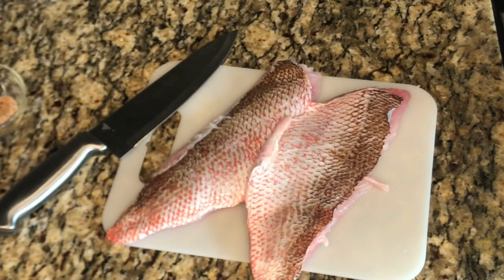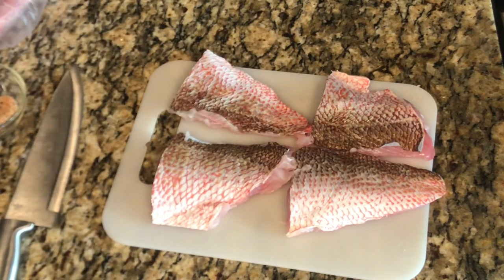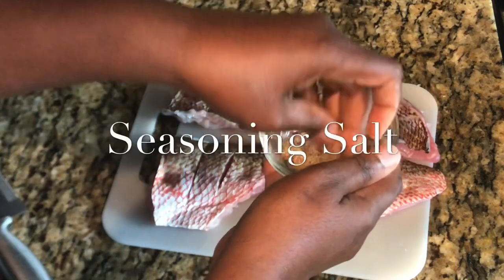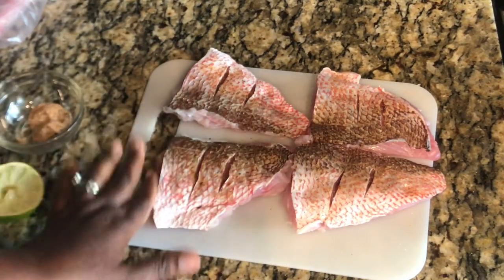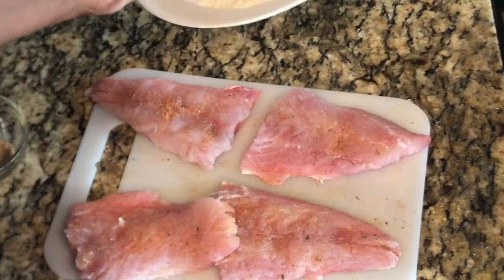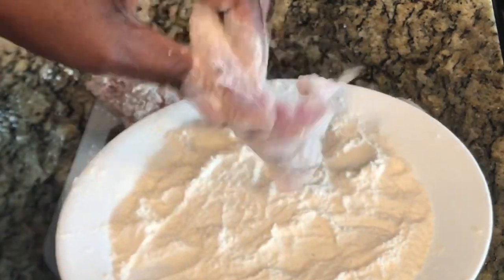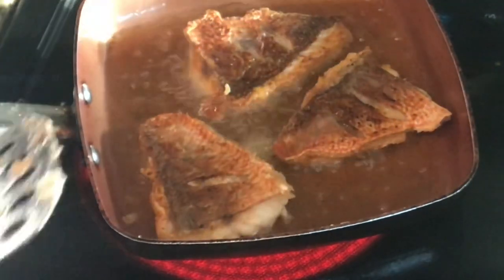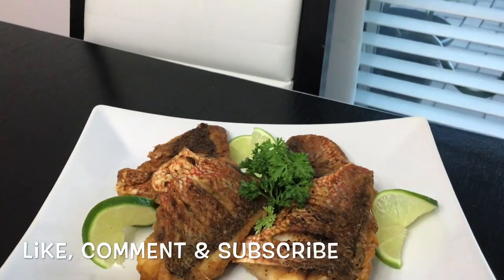How to make a flavorful pan fried Red Snapper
Short video on how to make a flavorful pan fried Red Snapper.